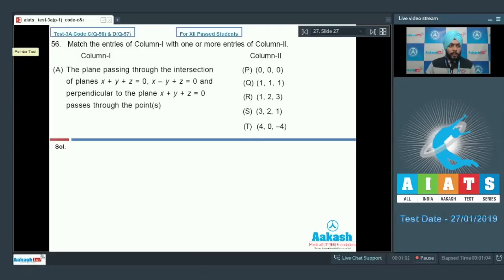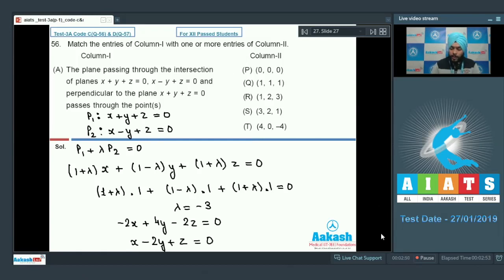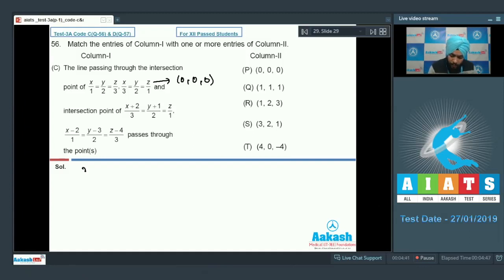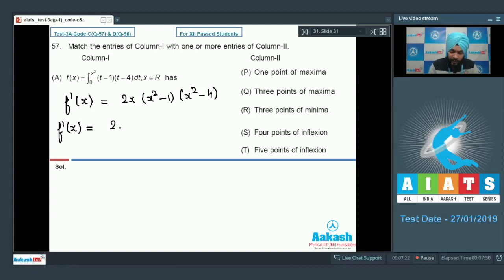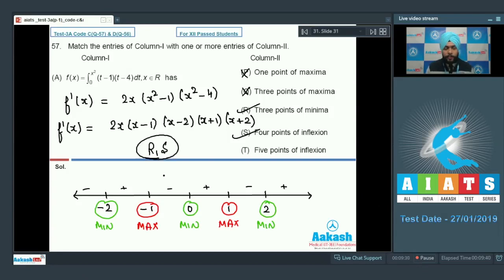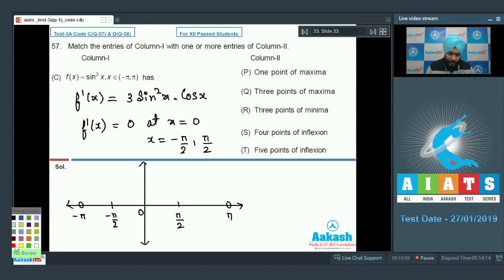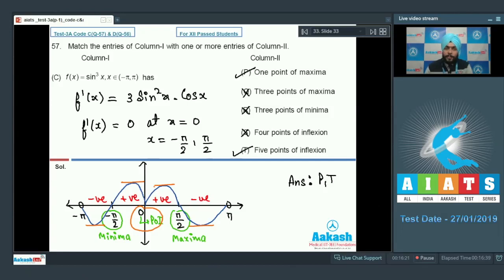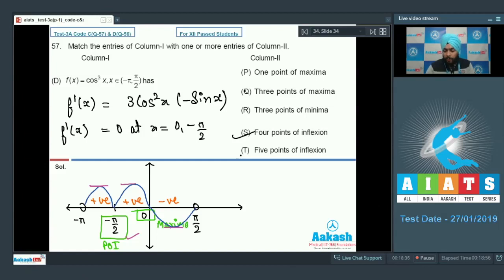AIATS TEST 3A PAPER 1 Code C&D For XII Passed Students MATHEMATICS JEE Advanced 2019 Q 56 to 57